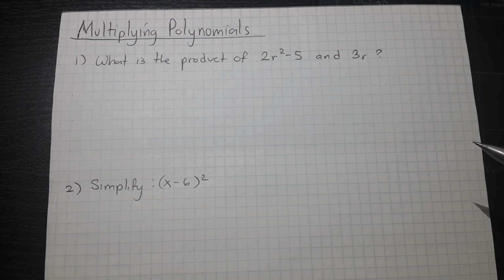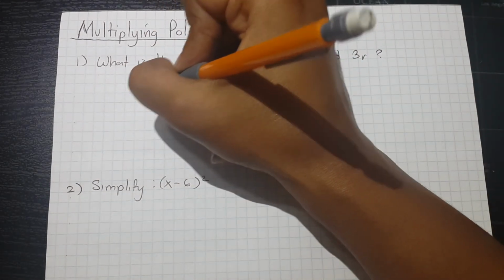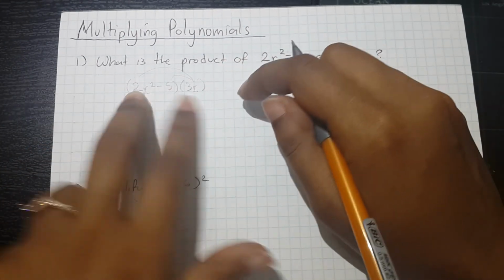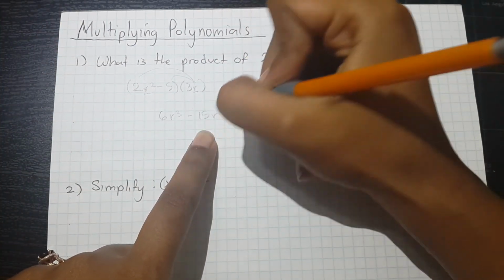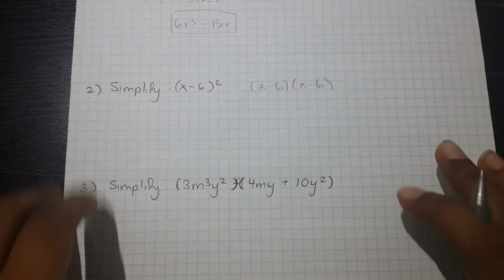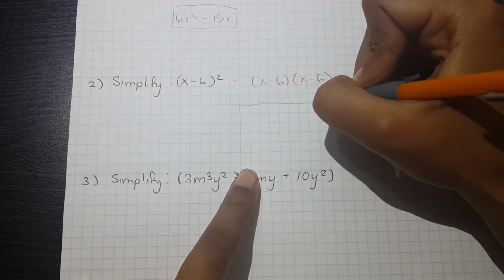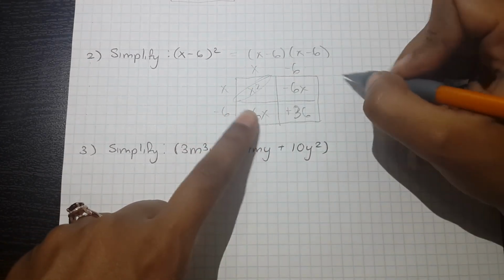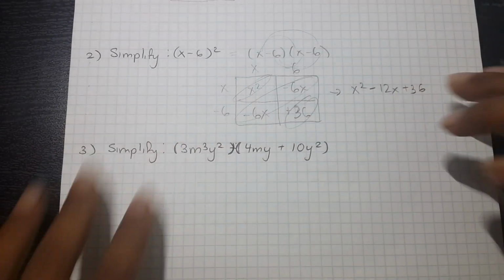Algebra 2 - Multiplying Polynomials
This video goes through a few examples on how to multiply various polynomials.